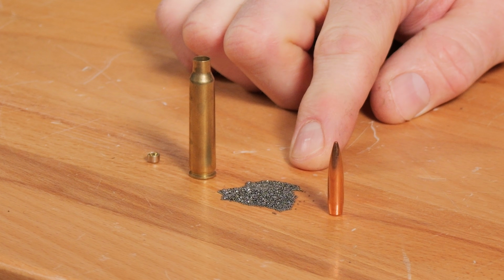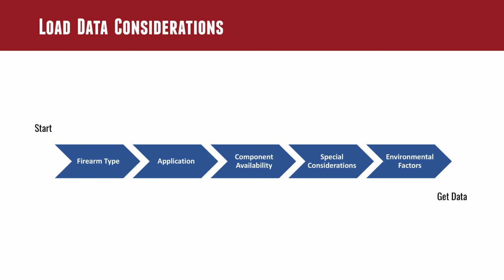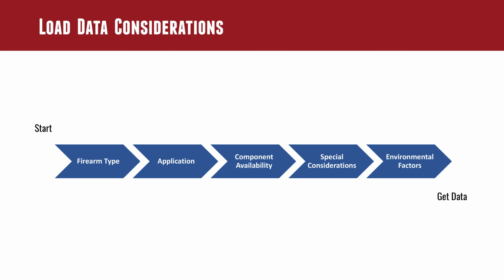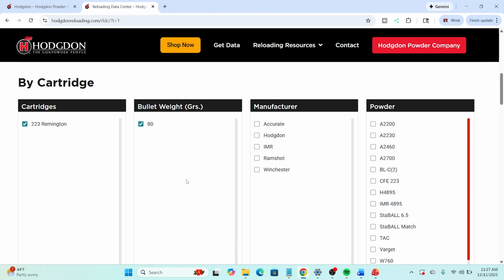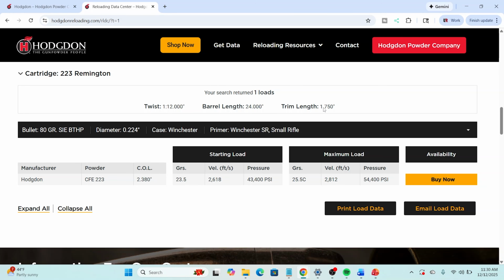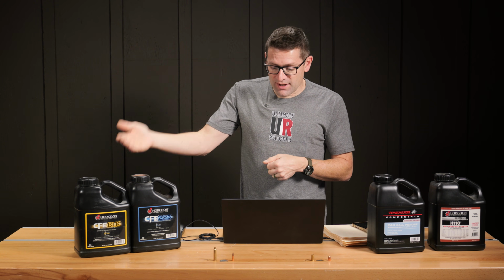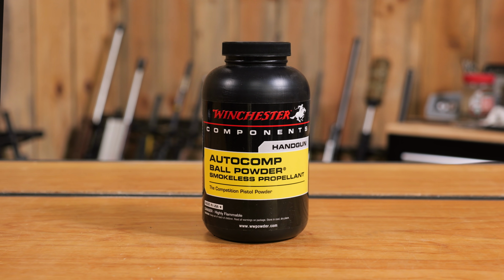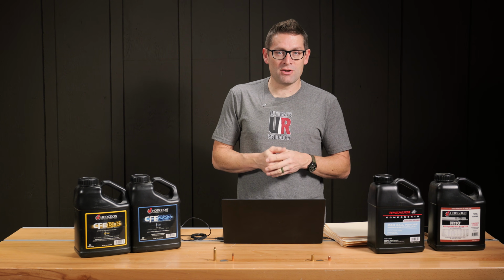Hodgdon Load Data A-Z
How do you find and properly use load data? I’ll walk you through how to utilize Hodgdon’s Online Reloading Data Center in this video.